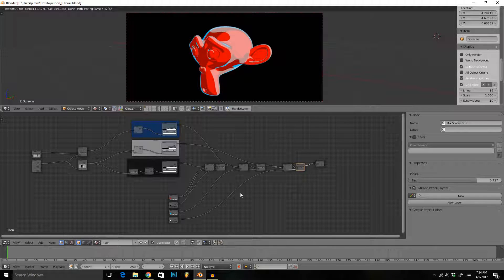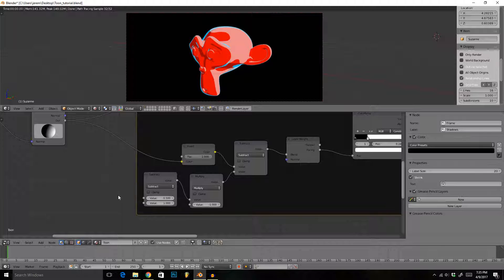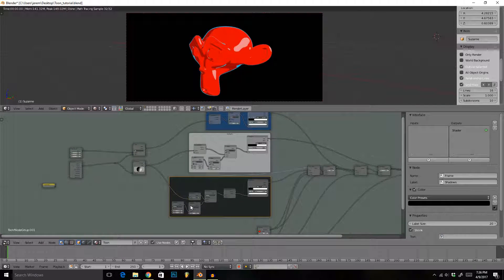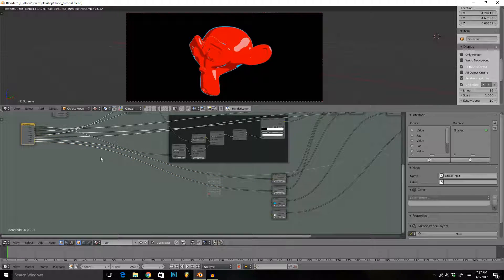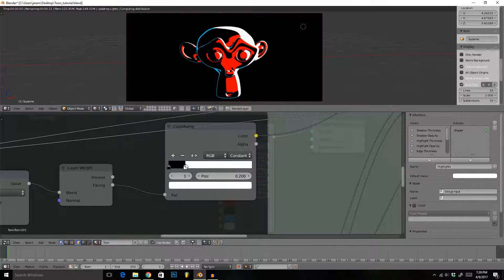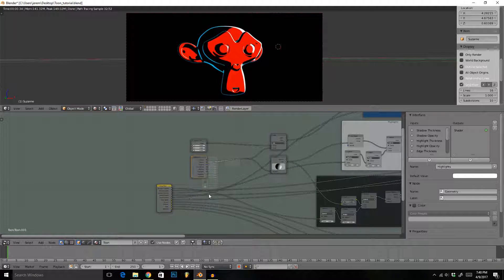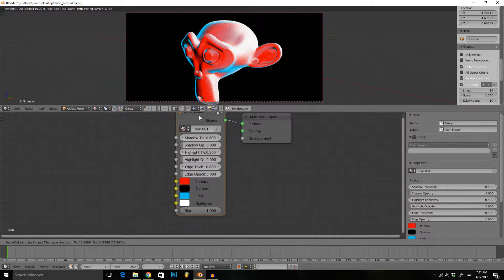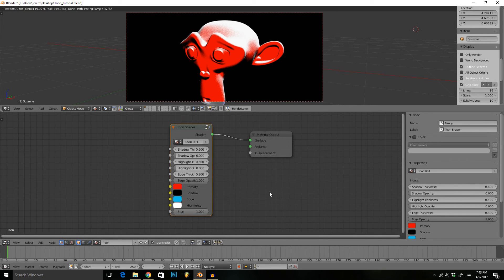Blender Cartoon/Anime Material! - Part 2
Learn how to create a cartoon/anime/styled group node!

Get the full node group which includes a normal map input, emission strength settings, and diffuse color output here:

Credit to Purple Plant for the ambient music.